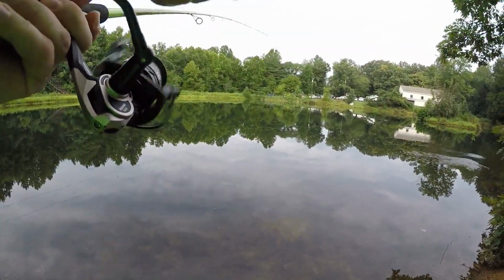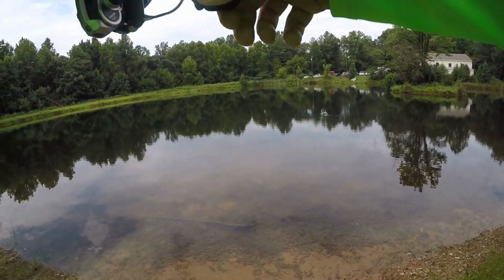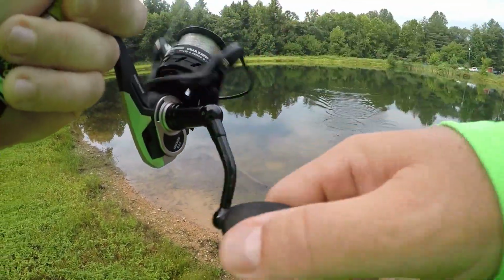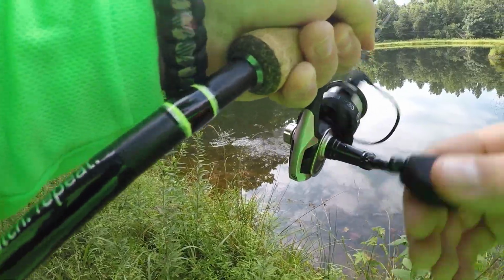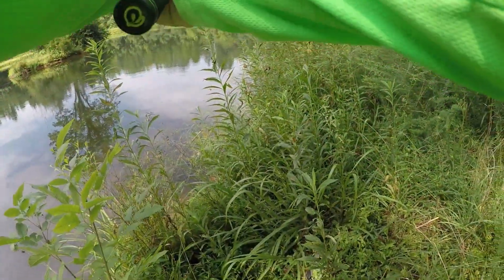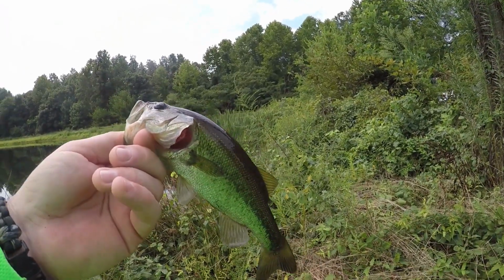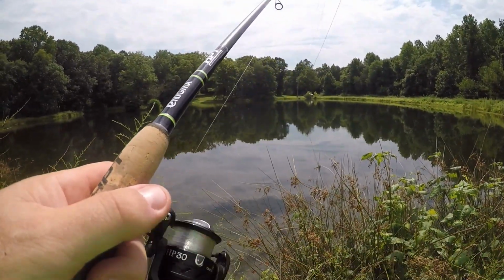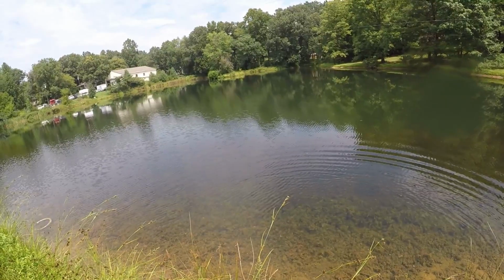Zman slim swim VS Nikko helgramite!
So this video I shot at the end of July beginning of august but I wanted to get it out as it was a fun day of fishing and catching fish on 2 great baits I like to use.

average Joe hunting/facebook

Team Googan / Googan Baits / Googan Squad